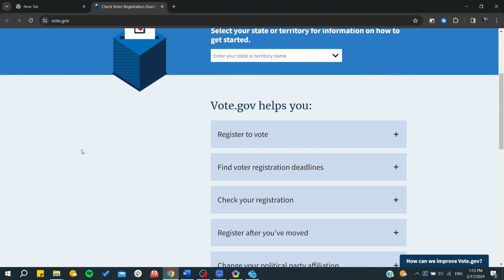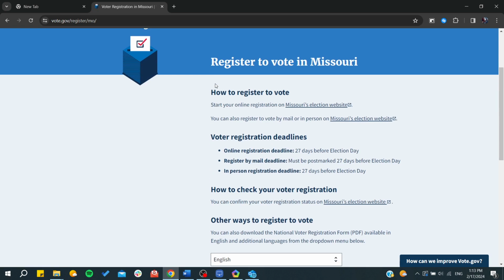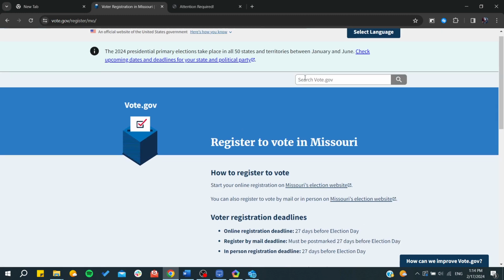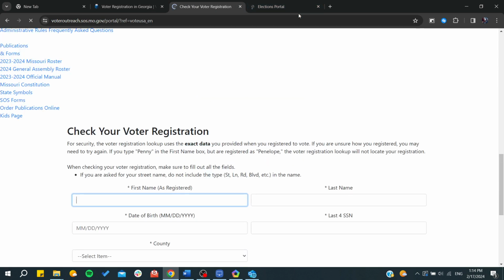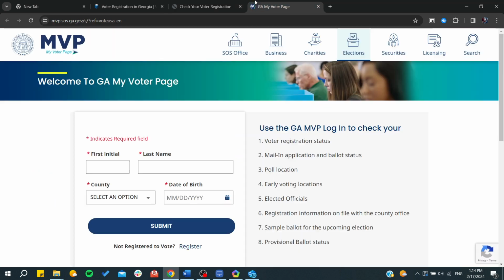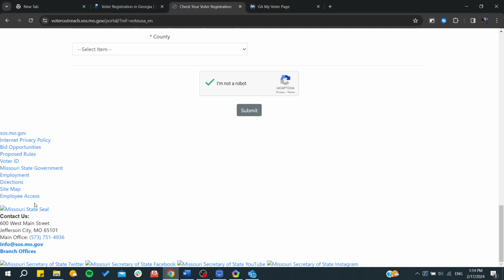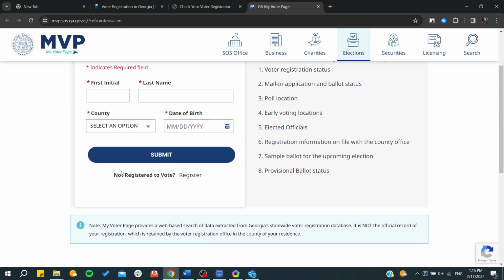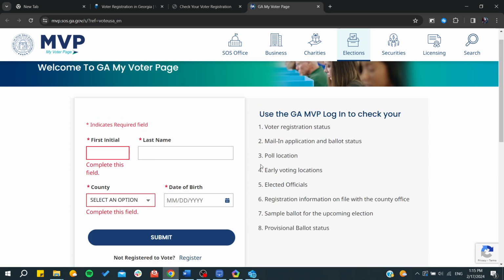How to Change Voting Station Online (USA Elections 2025)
Changing your voting station online for the USA Elections in 2024 is a straightforward process designed to accommodate changes in your residency or personal circumstances. This detailed tutorial guides you through the steps to update your polling station location, starting with verifying your current voter registration status. Discover how to access your state's official election website, the documentation needed for address verification, and the procedure to submit your change request. The guide also covers important deadlines to ensure your changes are processed in time for the 2024 elections, as well as tips for verifying your new polling station. Whether you've moved to a new state or within your current area, this guide ensures you can vote conveniently at your new location.